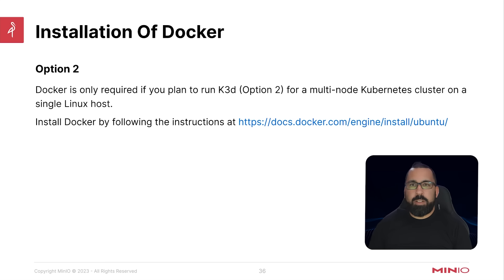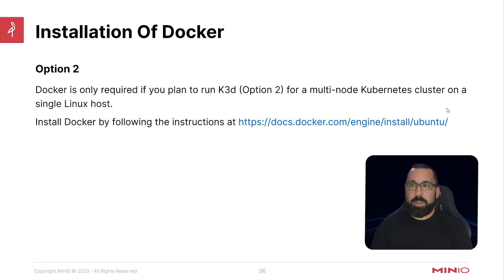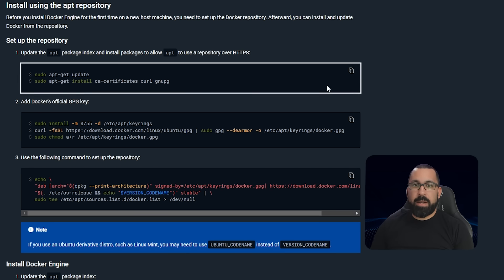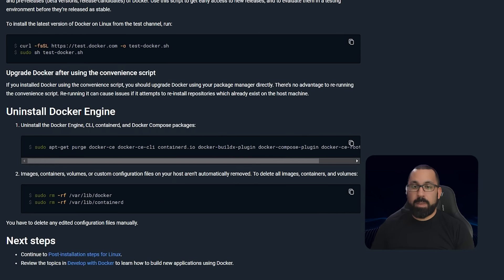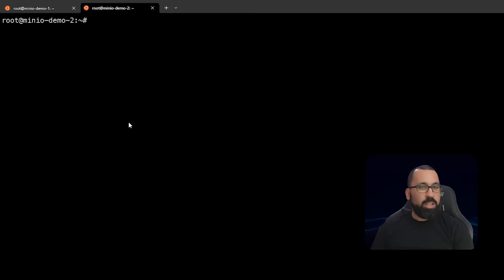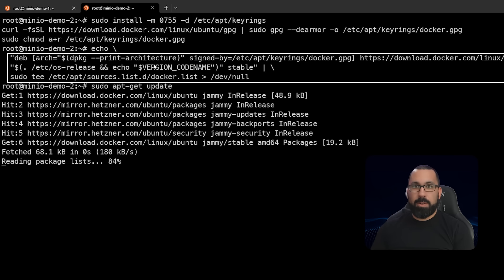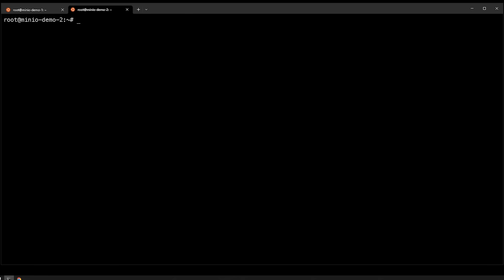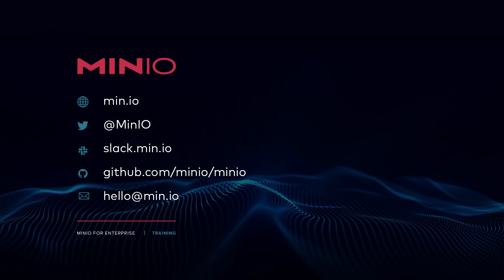MinIO Operator - Kubernetes Lab Setup: Installing Docker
At the end of this eleven video series students will have a working Kubernetes environment that can be used to complete labs with the MinIO Operator. This is the eighth video in the series that walks through the steps to install Docker.

This video series is Module 2 of a 3 part series:
- Module 1 provides an overview of Kubernetes as it relates to MinIO cloud native object storage
- Module 2 walks students through the series of steps to deploy a Kubernetes environment that can be used for the MinIO Operator labs.
- Module 3 uses the lab environment you build in this module to run a series of labs on the MinIO Operator. If you already have a working Kubernetes environment, you may be able to skip this module.

The eleven videos in Module 2 include:
1. Introduction and Overview
2. Lab Setup Requirements
3. Installing Kubectl
4. Installing Krew
5. Installing Helm
6. Setting up K3s
7. Installing DirectPV
8. Installing Docker - this video!
9. Installing K3d
10. Installing Ingress Nginx
11. Installing the MinIO client